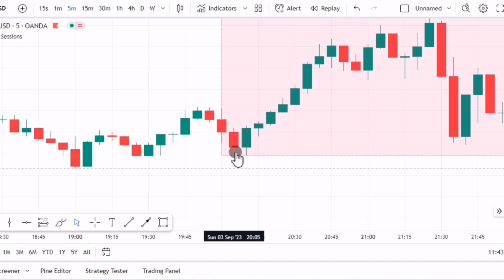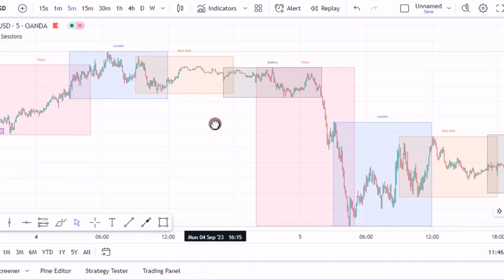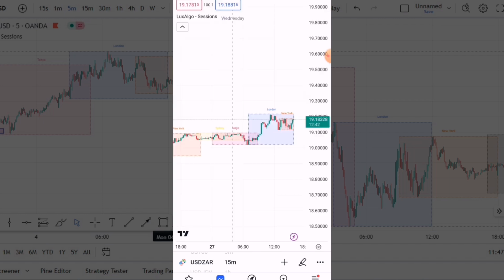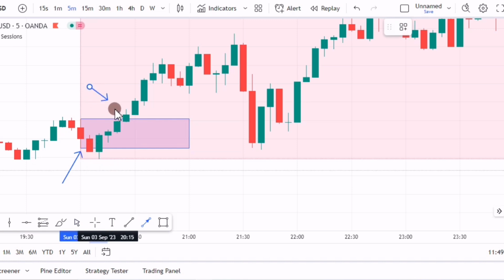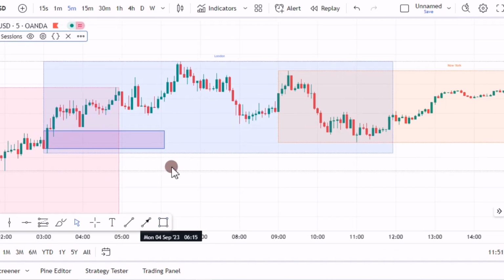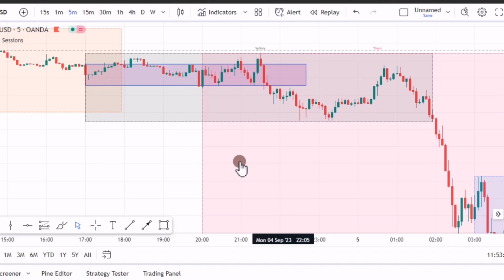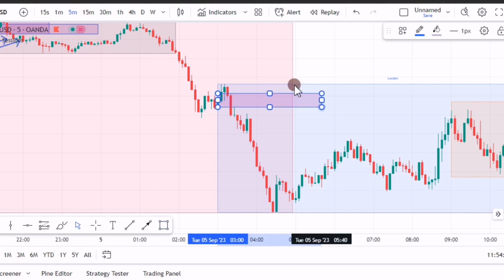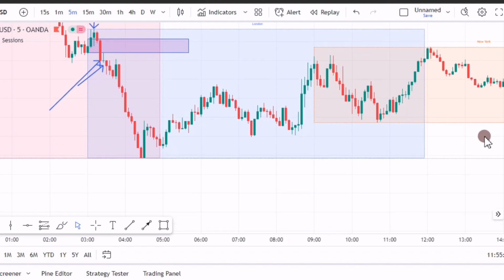How to Find Perfect Entries With True Breakouts In Forex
Fxview was an elite sponsor and exhibiting of the iFX International Expo in Limassol, Cyprus on 20th and 21st September 2023

1. Recommended Best ECN broker

2. My Free Telegram Channel